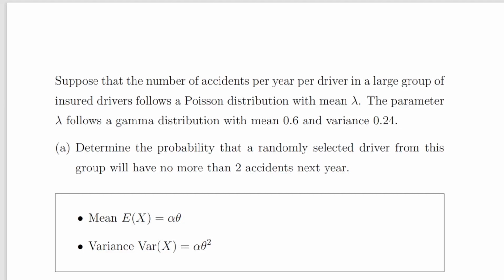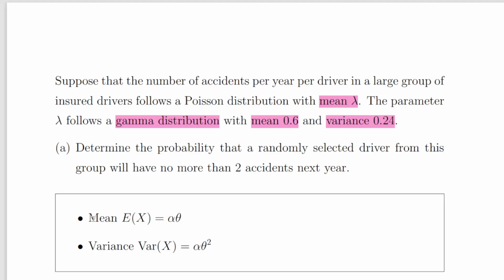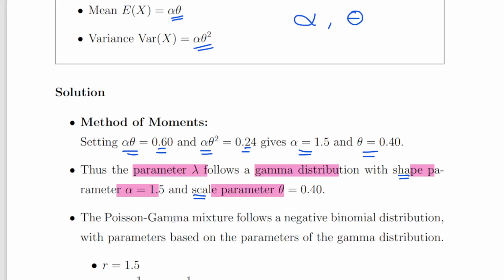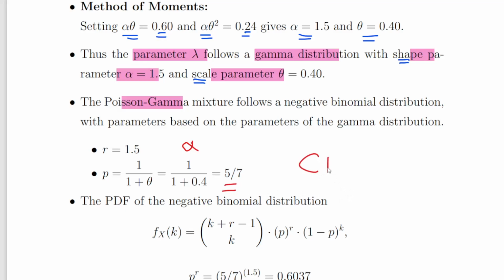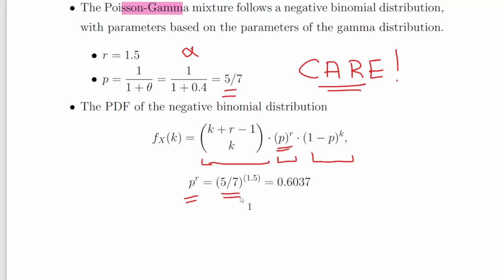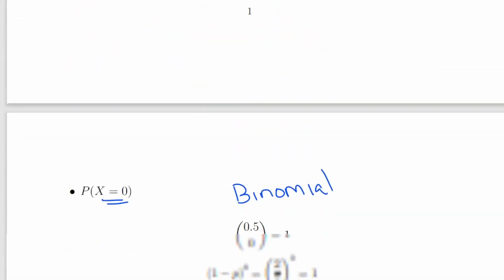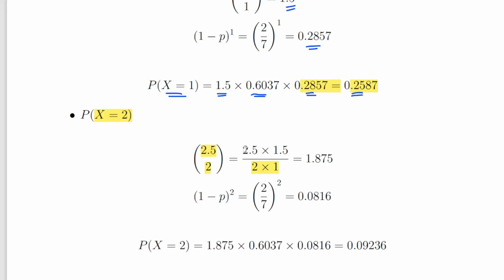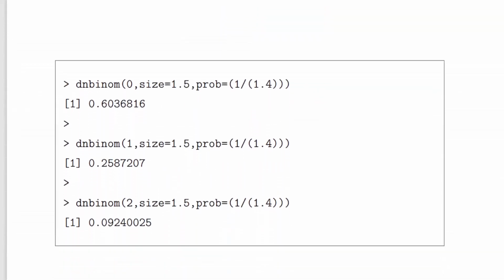Negative Binomial Distribution - Worked Example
StatsResource.github.io - Negative Binomial Distribution - Method of Moments

SR 03096